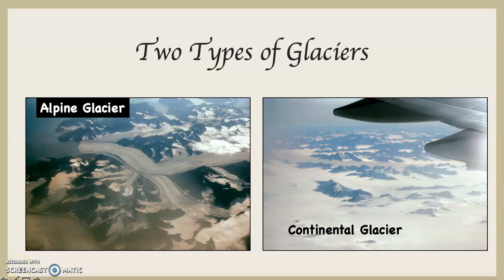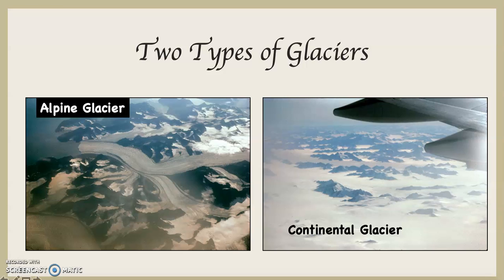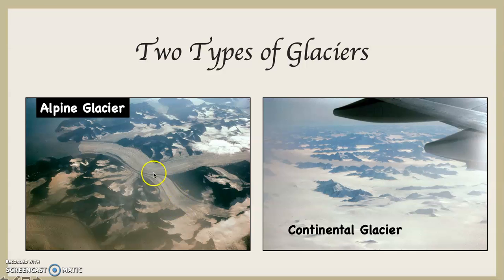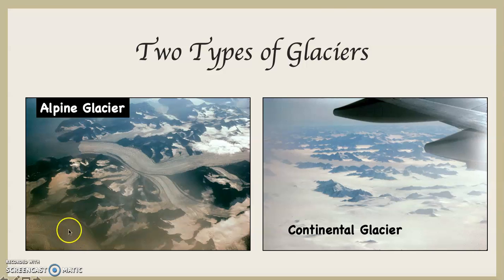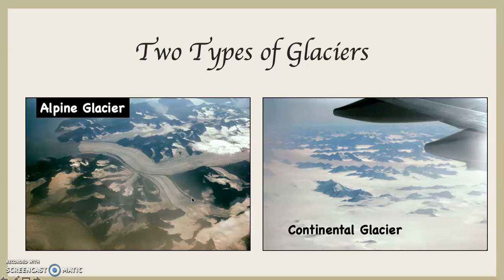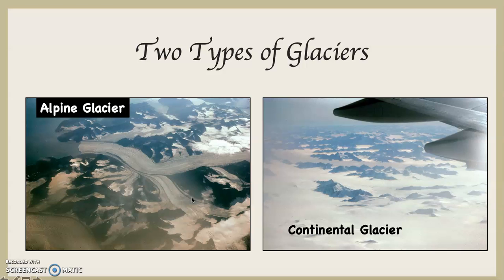Two types of Glaciers